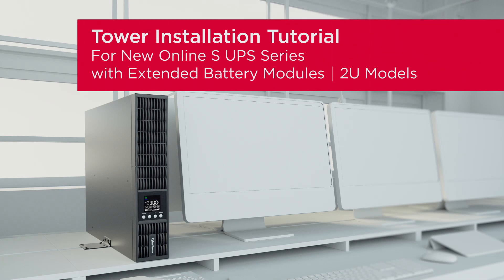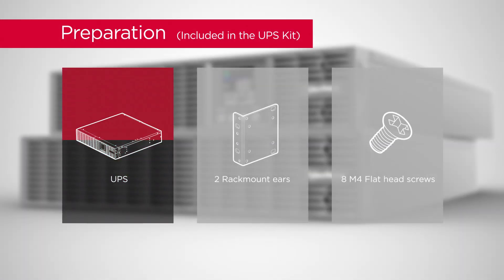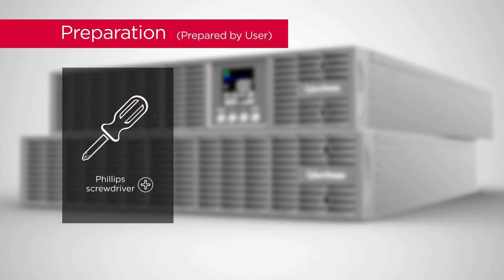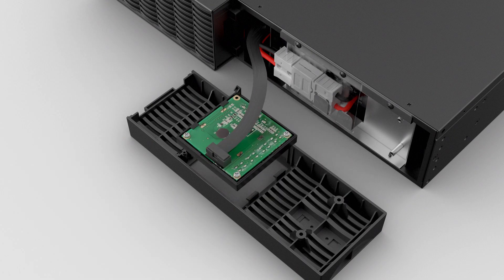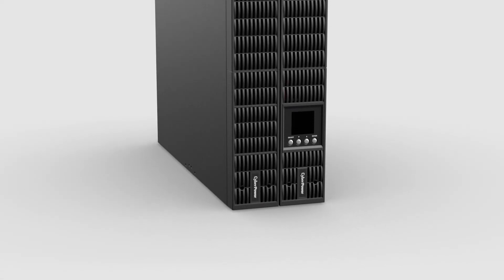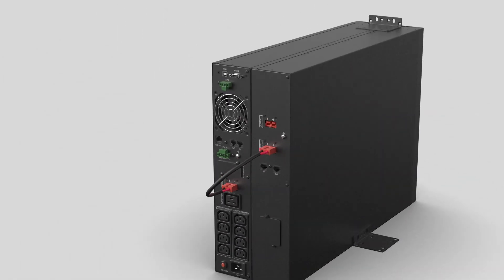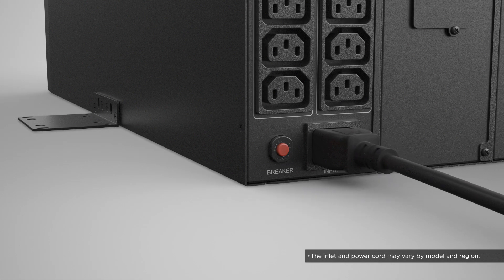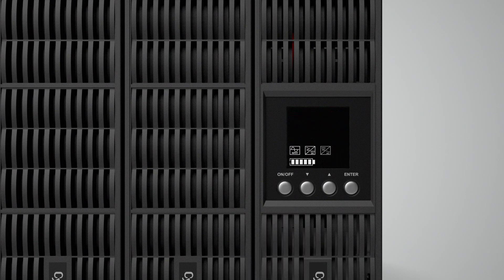CyberPower Online S (Advanced) UPS Series (2U) for Tower with EBM Product Installation Tutorial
Step-by-step tower installation tutorial for New Online S (Advanced) UPS Series and its extended battery modules (EBM), including the connection of the UPS and EBM(s).

0:00 Introduction
0:21 Important Notice
0:33 Preparation
1:09 Tower Installation with Extended Battery Module
2:31 Extended Battery Module Connection
2:51 Phone Cable Connection